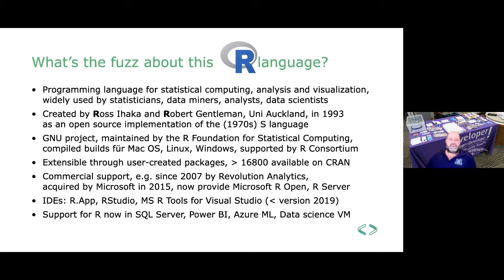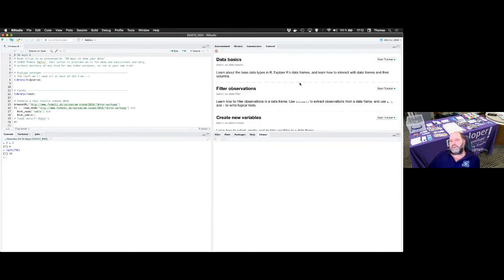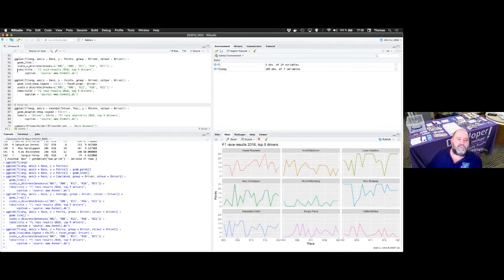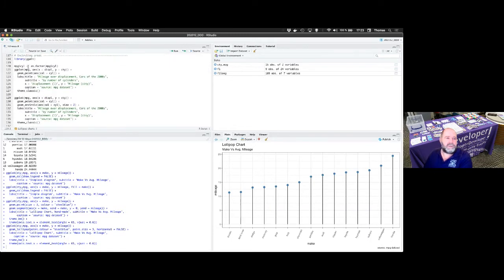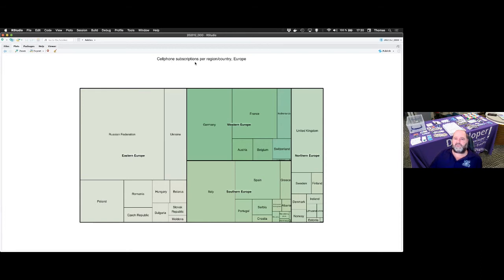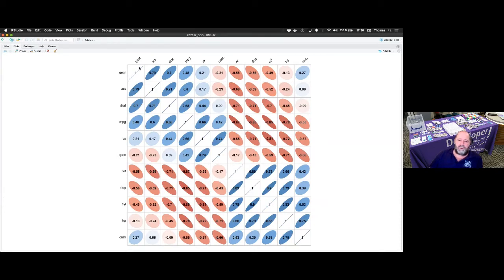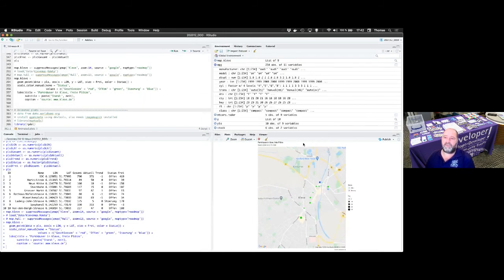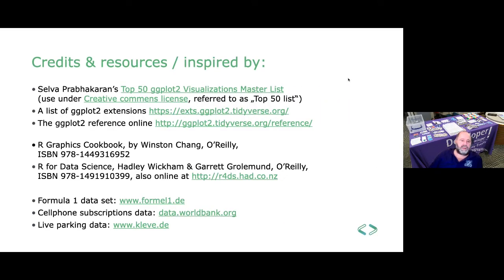Thomas Hütter - 50 ways to show your data.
Presented in Track 5 at 4pm - Too interesting to miss, with Thomas Hütter.